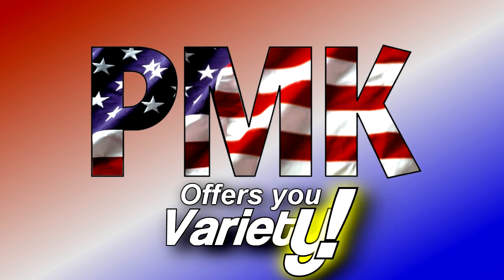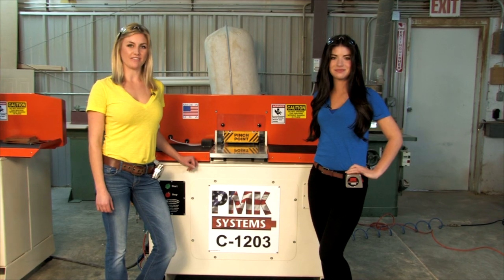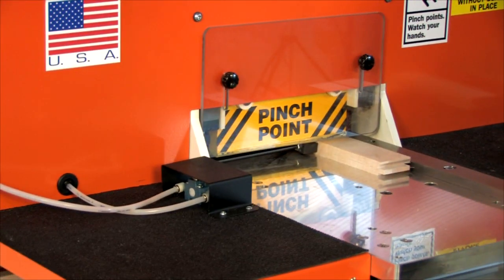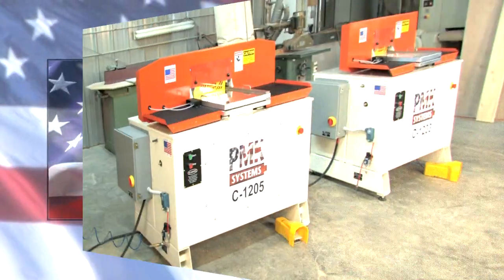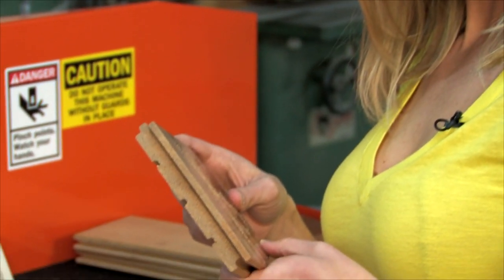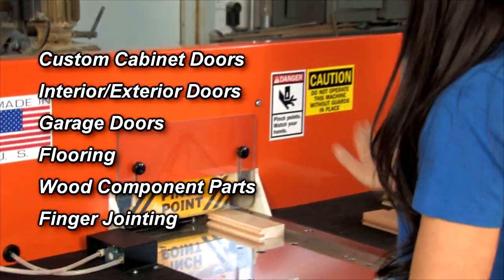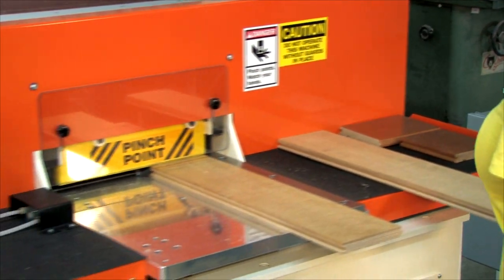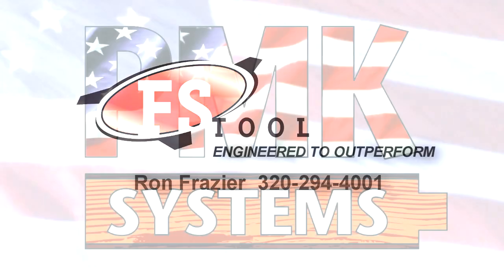PMK Machinery 2013 - C-1203 & C-1205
The PMK C-1203 & C-1205 provides a new solution for coping and end-matching without chipping, splintering or blow-out. Because we use two counter rotating spindles, our systems do not need a chip breaker or blow-out piece. Place work pieces on the table, and activate the machine. The work piece is automatically clamped securely to the table and moved past the cutter heads, which are located behind a safety barrier. With our system quality, efficiency and safety are greatly improved.

The table moves on high quality linear rails like those used on CNC routers. This insures precise location of the table and work pieces in relationship to the cutters. Our Patented eccentric hold down clamp is also guided by linear rails and is driven from the center of the hold down clamp. Since the hold down clamp is always parallel to the work table rejects are virtually eliminated

The C-1203 & C-1205 are RELIABLE, AFFORDABLE, HEAVY DUTY &
Have a Small Footprint.